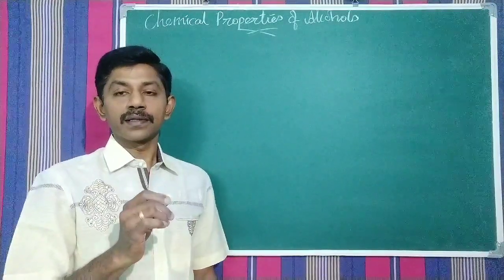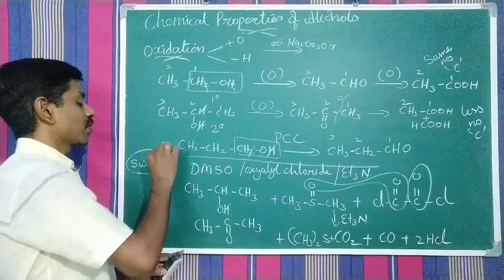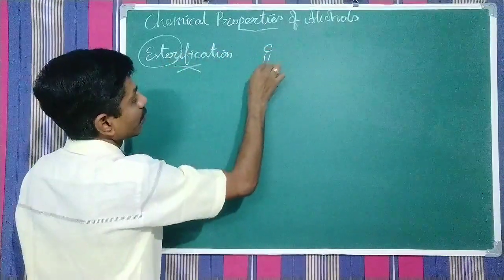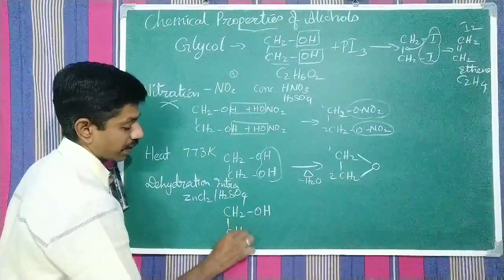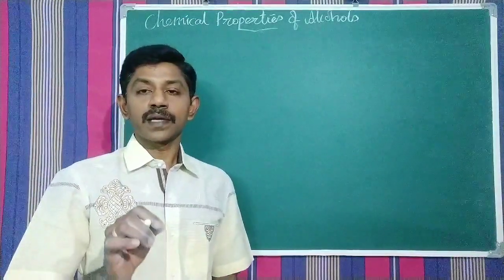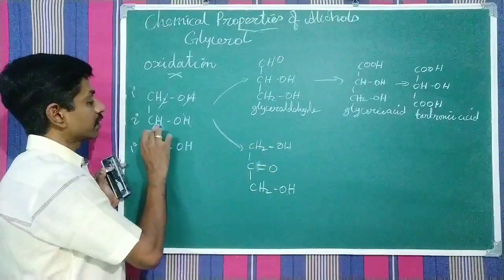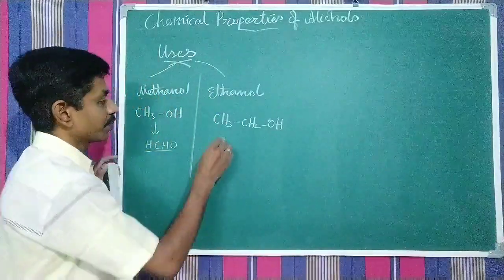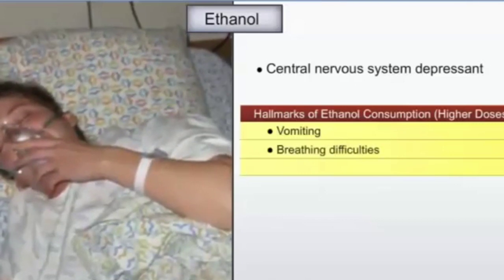(19) STD 12 CHEMISTRY CH#11 HYDROXY COMPOUNDS AND ETHERS, CHEM. PROP. & USES OF ONO, DI & TRI HYDRIC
OXIDATION REACTION, SWERN OXIDATION, BIOLOGICAL OXIDATION, ESTERIFICATION REACTION, CHEMICAL PROPERTIES OF GLYCOL AND GLYCEROL.  USES OF METHANOL, EHTANOL, GLYCOL AND GLYCEROL.